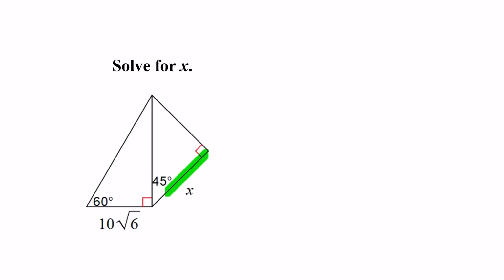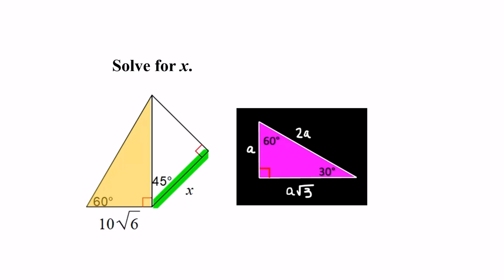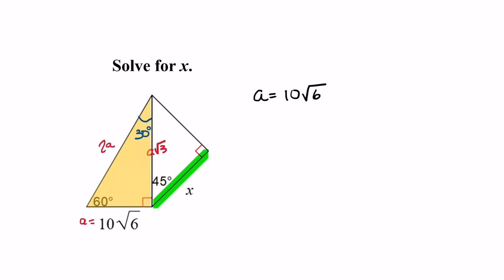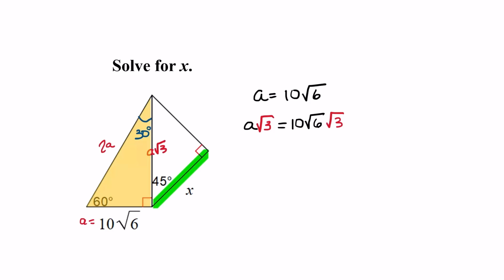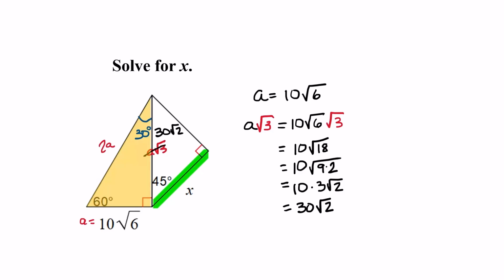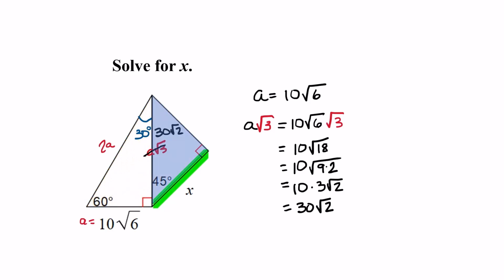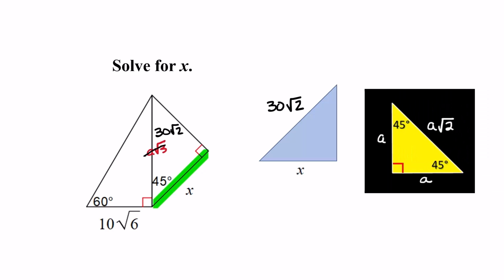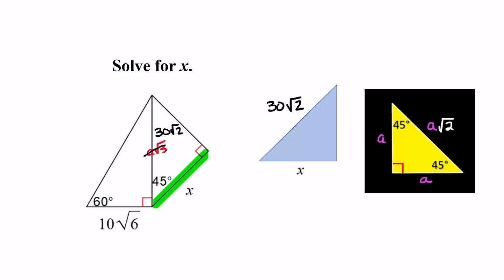Special Right Triangle Problem Step-by-Step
30-60-90 and 45-45-90 triangles